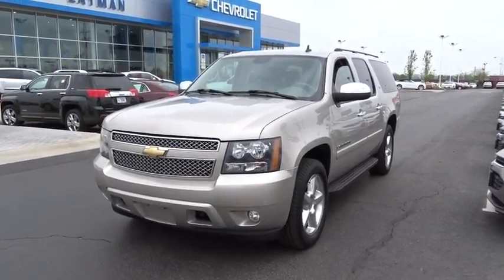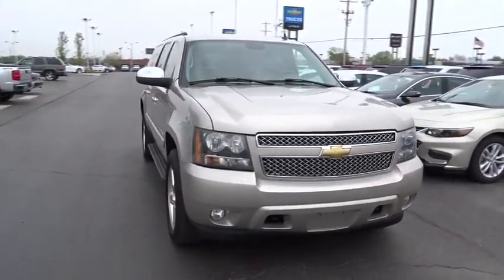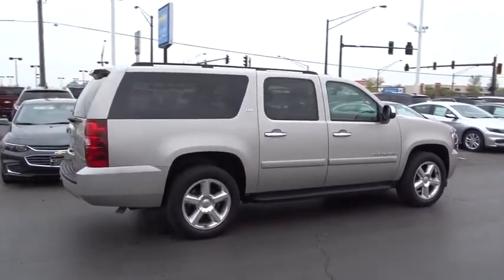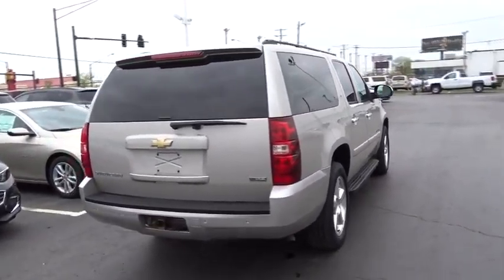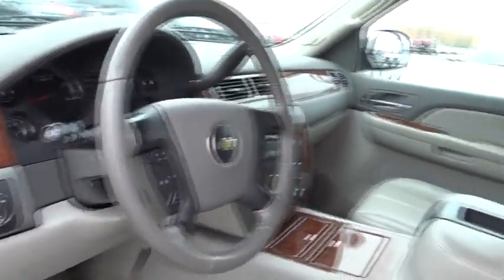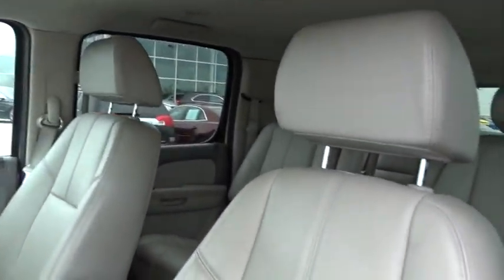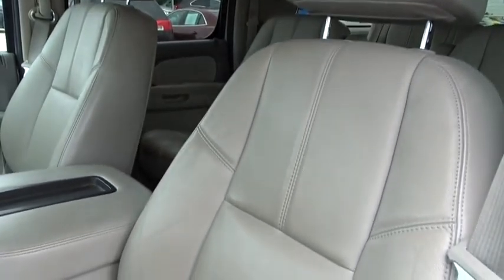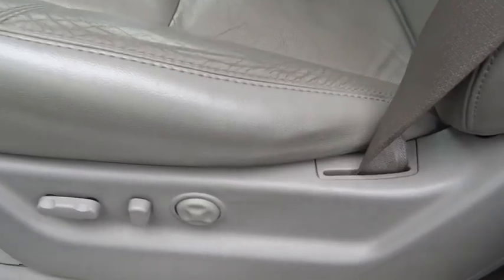2007 Chevrolet Suburban 1500 Columbus, London, Springfield, Hilliard, Dublin, OH P346066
2007 Chevrolet Suburban 1500

4WD and Cloth. Flex Fuel! SUV buying made easy! Want to save some money? Get the NEW look for the used price on this charming 2007 Chevrolet Suburban 1500. It's got that fresh aroma that indicates the previous owner probably kept it spotless and was a non-smoker. There aren't any used vehicles more reliable than a Chevrolet, unless it's a Chevrolet with low mileage like this 2007 Suburban 1500.